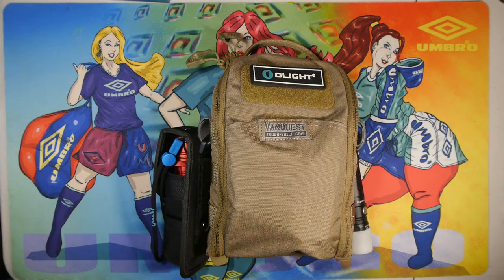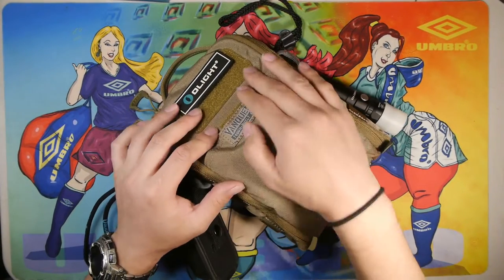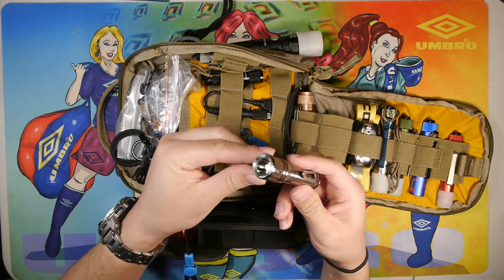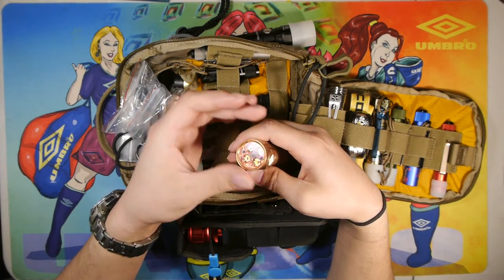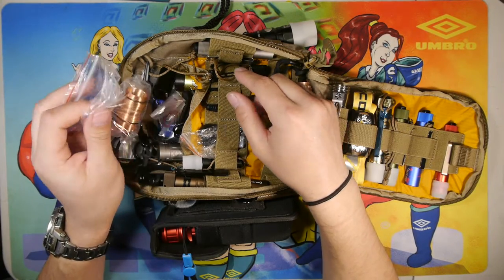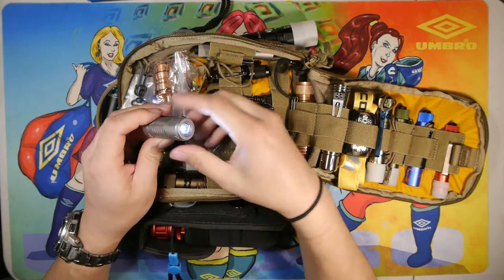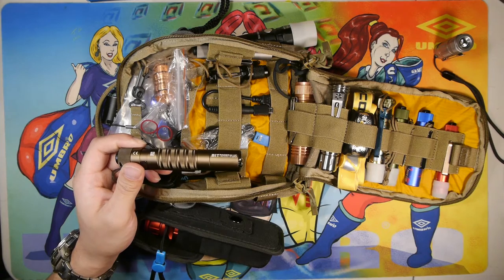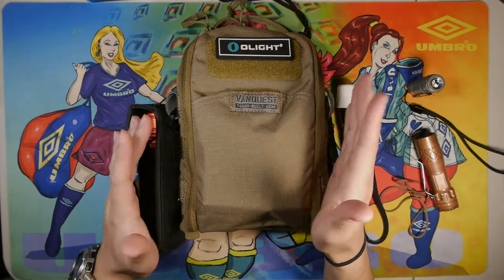Flashlight Bag - Vanquest FTIM 6x9 Gen II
If Youre looking for a 10% coupon for flashlights you can visit this link to killzone flashlights.

I have a variety of lights i use. You will see lights from Olight, Thrunite, Nitecore, Cyansky, reylight, Emisar and some battery banks and chargers.

I decided to use audio from my h6 recorder. I an using a 2nd sound bag ive created and some new mics. For this i recorded on an AKG p420 running into the sound devices 302 mixer then routed into the zoom h6 for recording.

Filmed on a Panasonic GH2 iso 640, 3000k temp, 24fps, aperture 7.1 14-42mm stock lens.